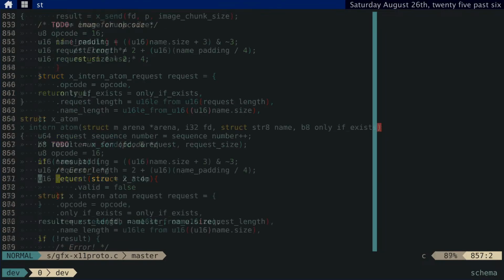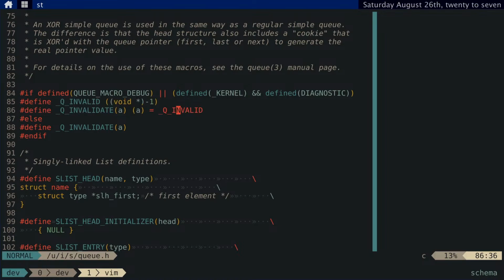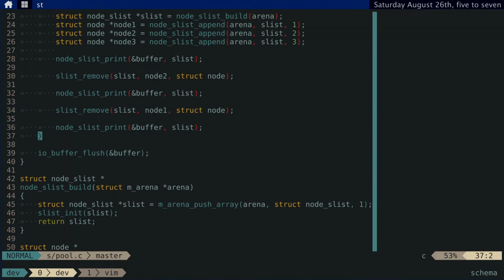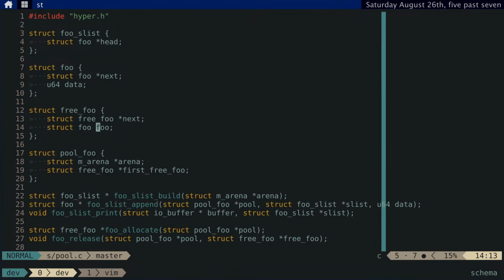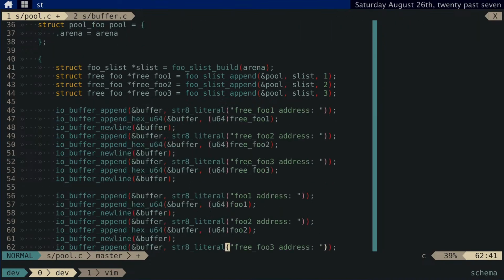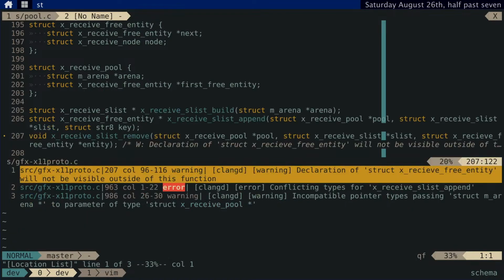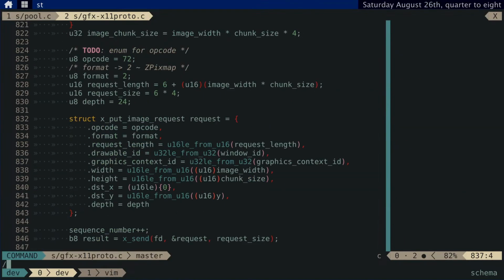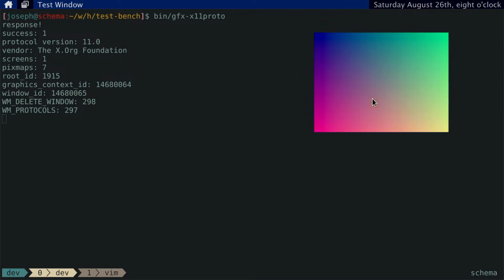hyperdevlog[29] - Pool Allocators!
Livecoding in C on OpenBSD!